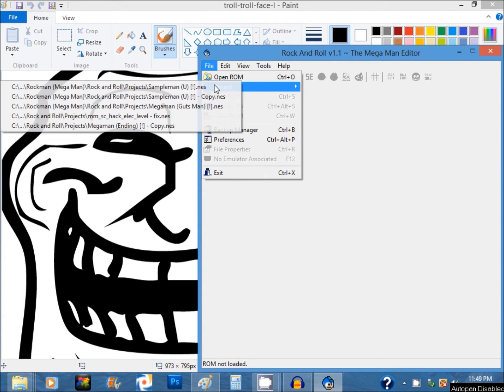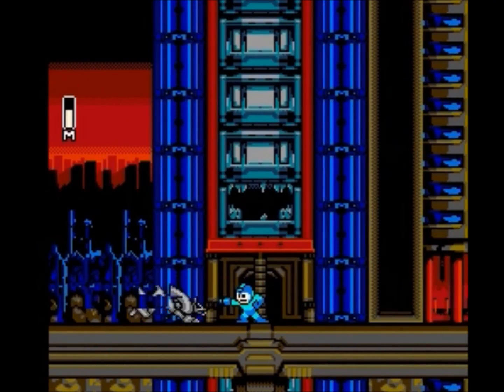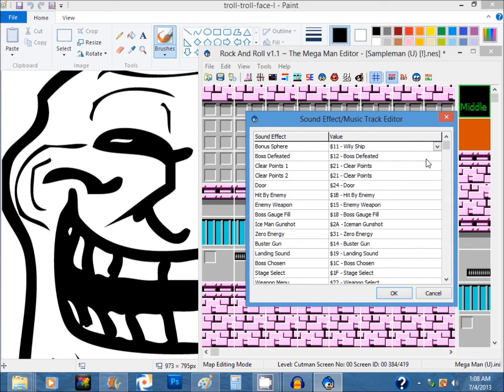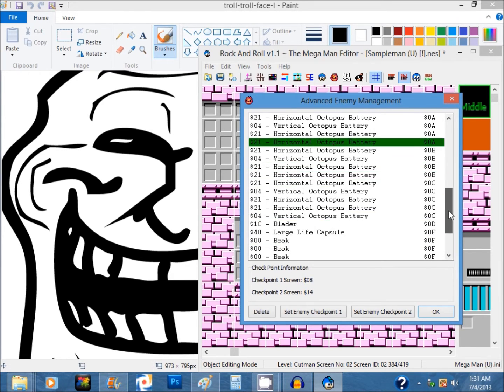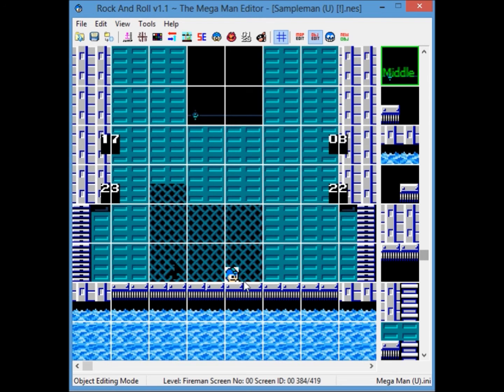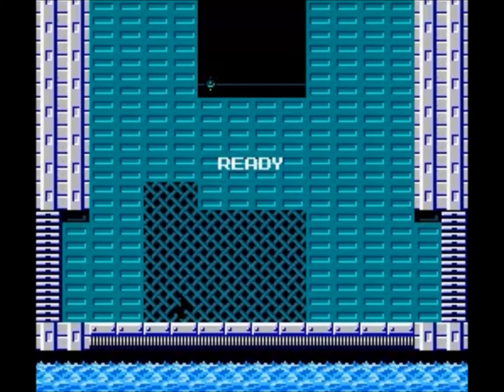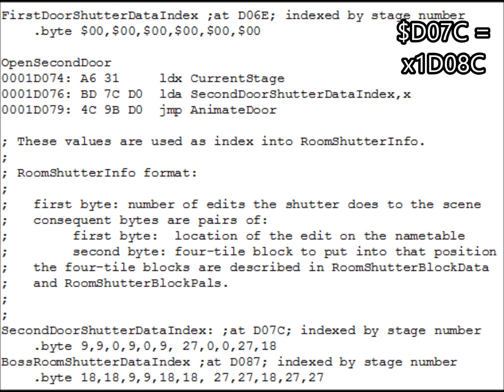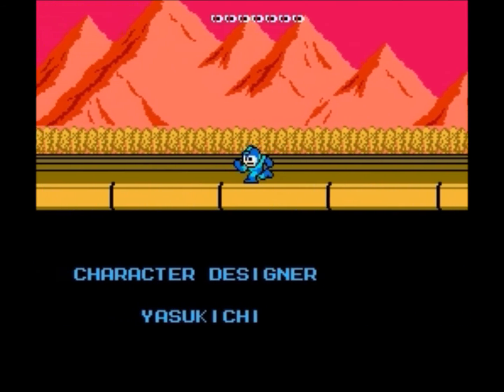Insectduel Talks Episode 1: Rock & Roll - The Mega Man Editor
Episode 1 of Insectduel Talks.

This is NOT a tutorial video! It is to explain the features of the Mega Man 1 editor and what's not included including the bugs and glitches during the use of the Mega Man 1 editor. I know there are key features missing.